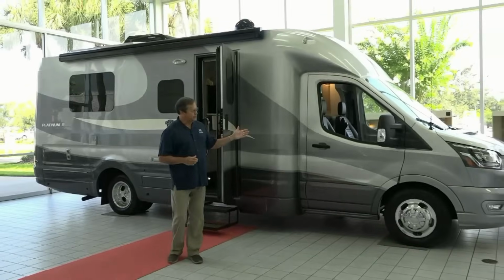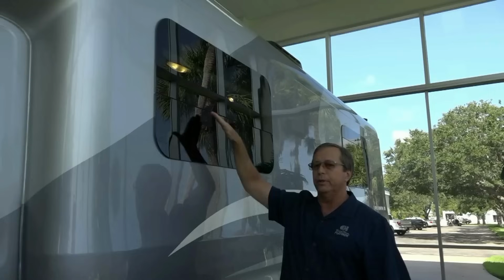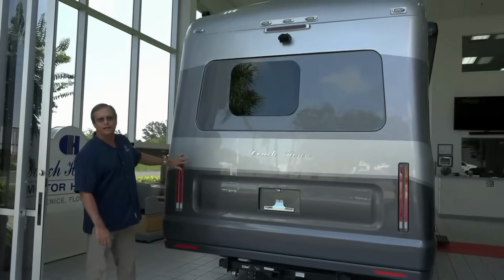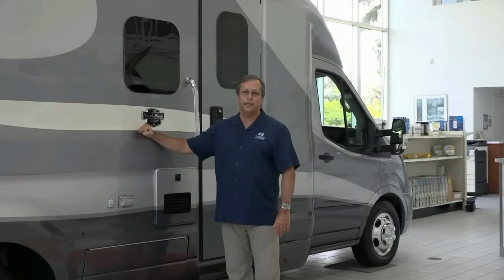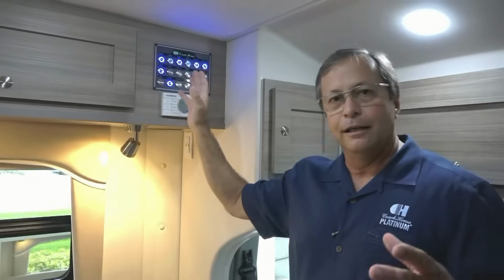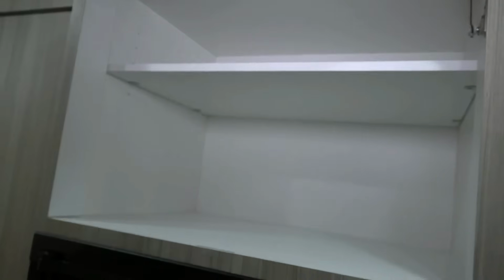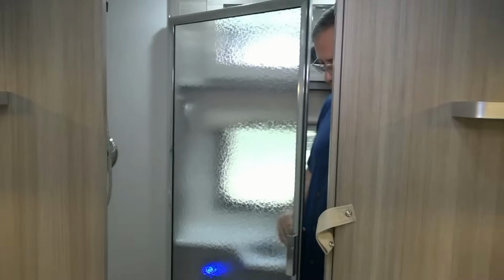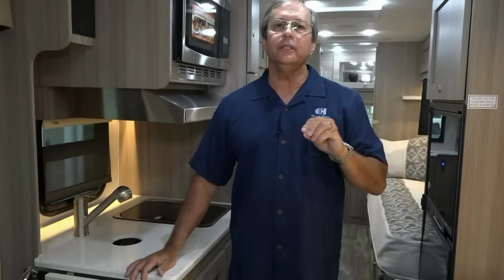2024 Coach House Platinum III 250 DT | Exceptional Quality B+ RV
This Platinum III features elegant style lines, a one-piece fiberglass body hand-laid and reinforced with carbon fiber, and excellent floorplans loaded with standard features. Discover why it is one of the most beautiful Transit B+ RVs in the industry.